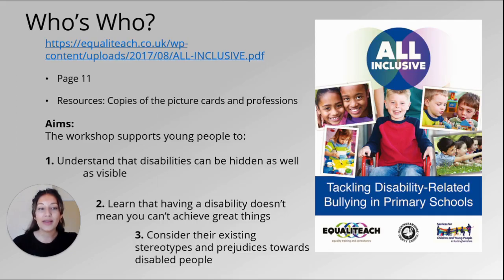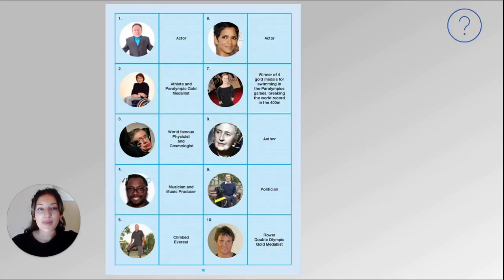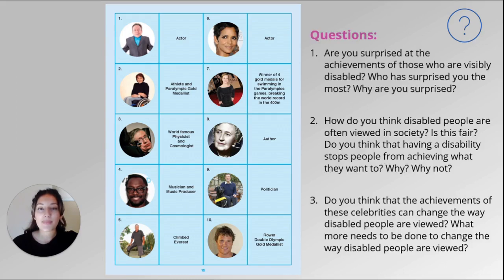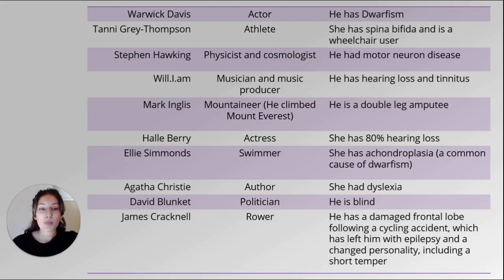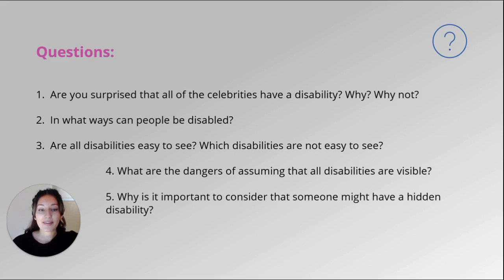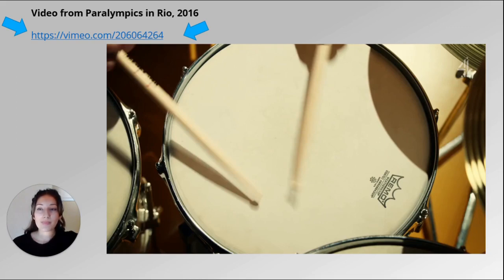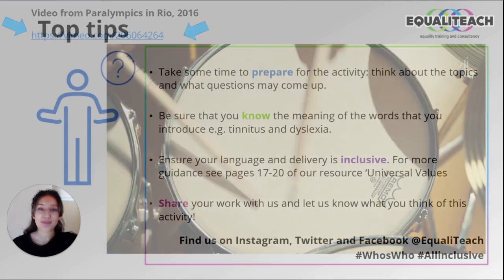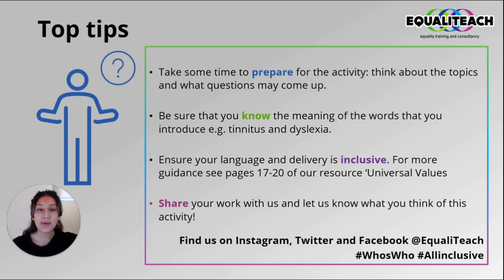Activity Tutorial (Disability equality): Who's Who?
This video talks you through our 'Who's Who' activity, taken from our 'All Inclusive' resource. The activity helps young people to understand more about disability, and challenges some common myths about disability.
The resource can be downloaded free of charge from our